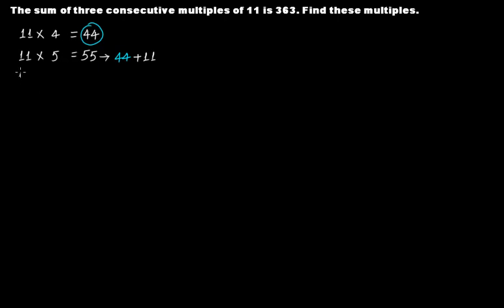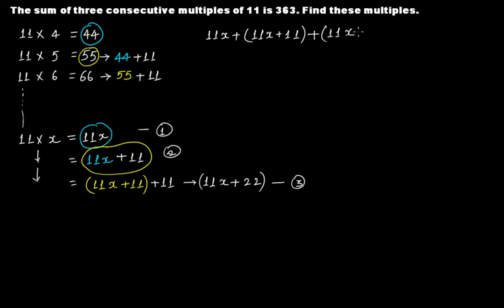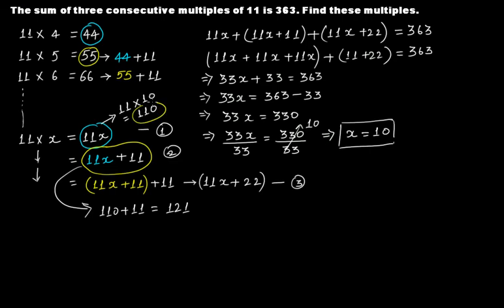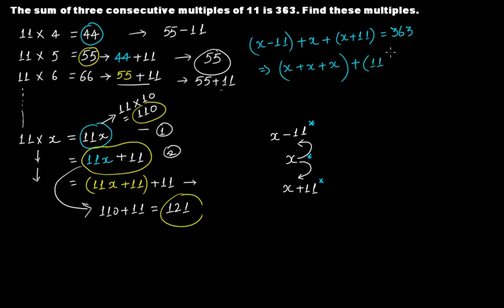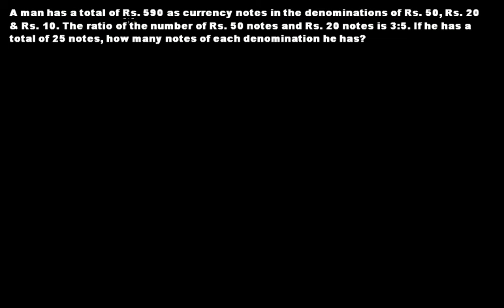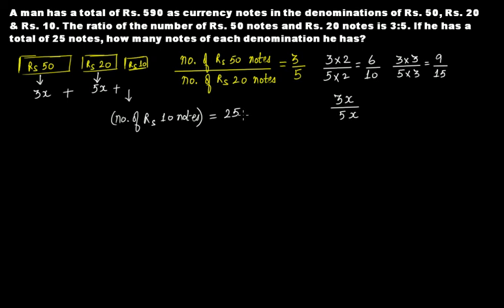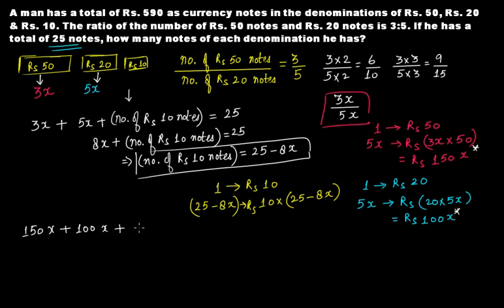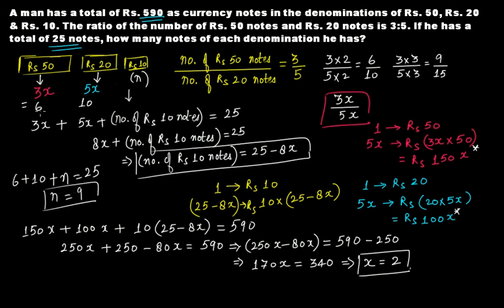Problems on Linear Equations in One Variable - Part 3 || Algebra || C.B.S.E. Grade 8 Mathematics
In this video tutorial we discuss:
(1) Word problems on linear equations in one variable.

The problems discussed in this tutorial are from the chapter "Linear Equations in One Variable".